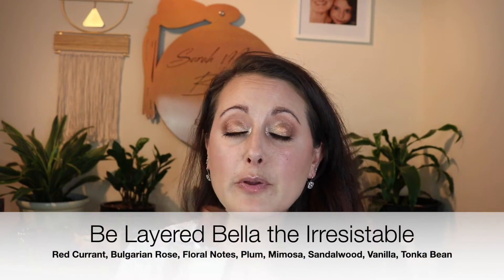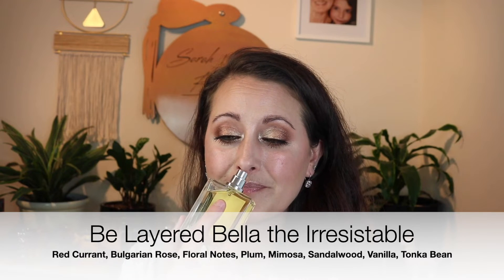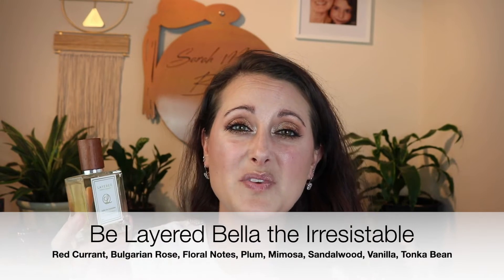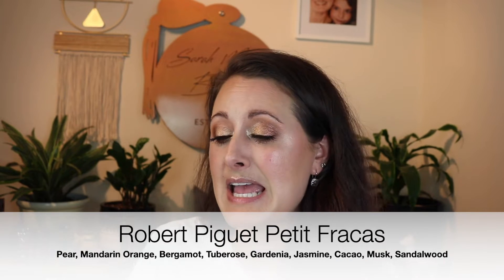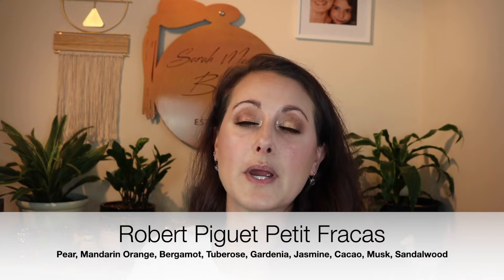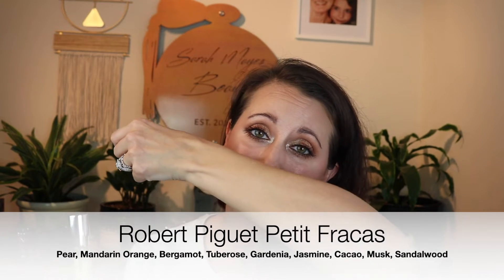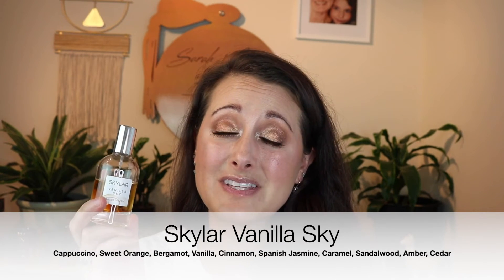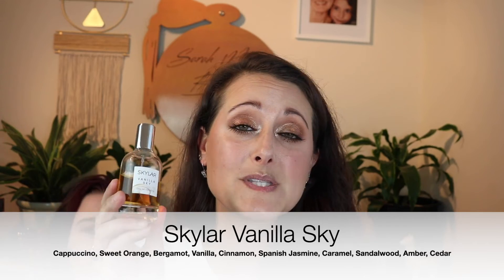What I Wore Last Week // All of the Perfumes In My Weekly Fragrance Rotation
Hey Everyone! Today I have all of the fragrances that I wore last week to share with you. I hope you enjoy!!

Armani Si Le Parfum

Snail Mail:
Sarah Mayes